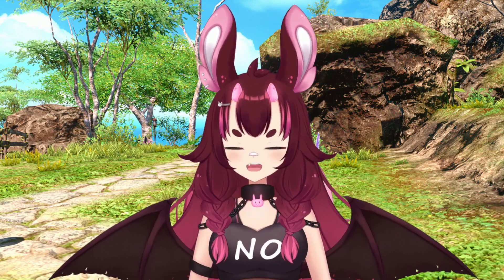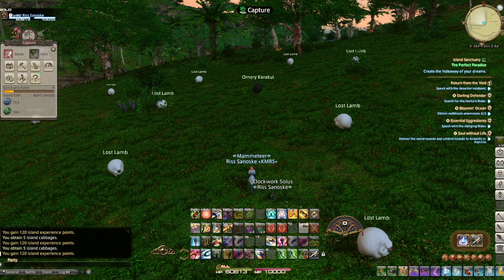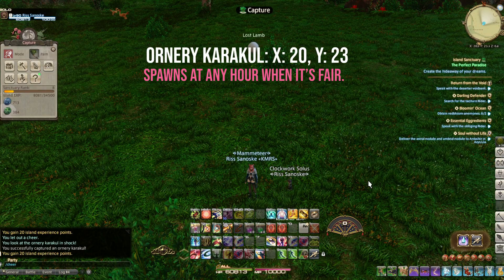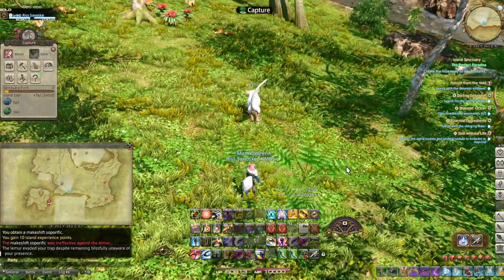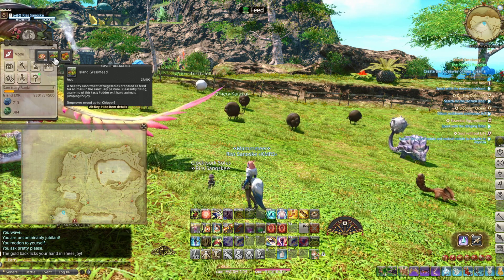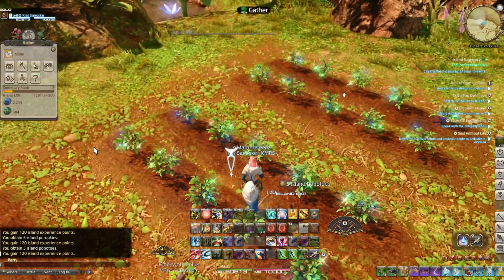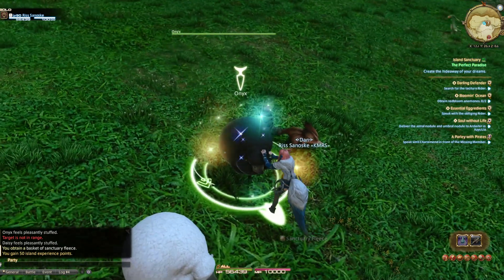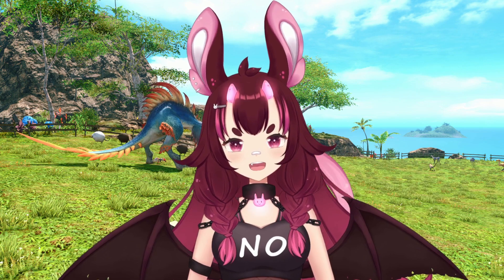Everything About Island Sanctuary Monsters!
I love that I can not only care for monsters in my pastures, but can catch rare ones, collect items, pet them, feed, them and grow their foods! Here's my quick guide on caring for creatures!

Kaimeriss is a chimera Vtuber who streams regularly on Twitch.TV and plays many games such as Final Fantasy 14, Pokemon, and much much more! She shares a stream space with her human vessel and you may catch her drawing, crafting or interviewing guests! If you like ENVtubers with gremlin energy and good vibes, you should definitely consider joining our community!

We also have a FFXIV Free Company where we regularly do mount farming, high end raids, and more!